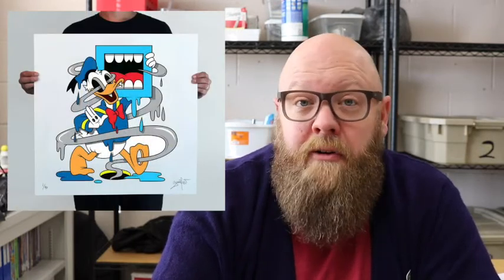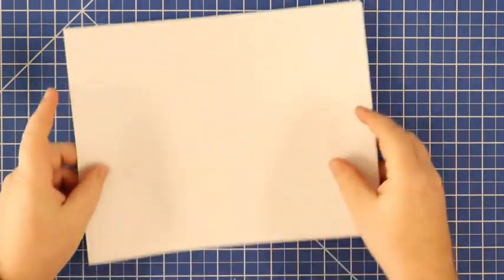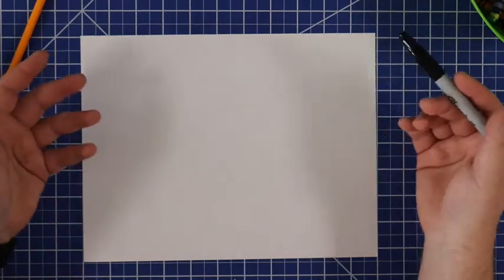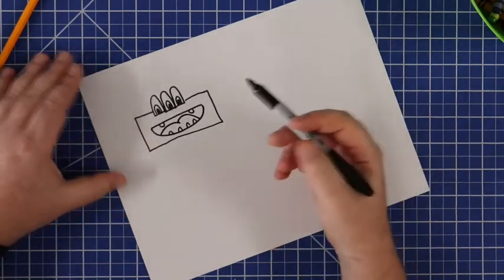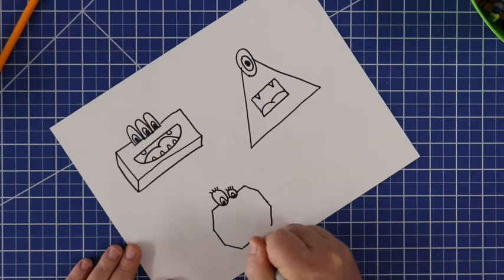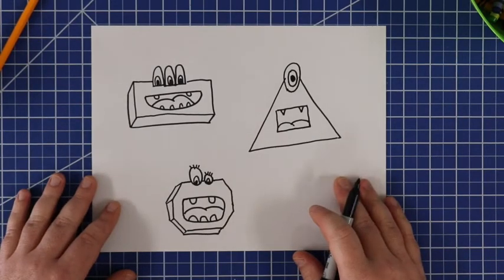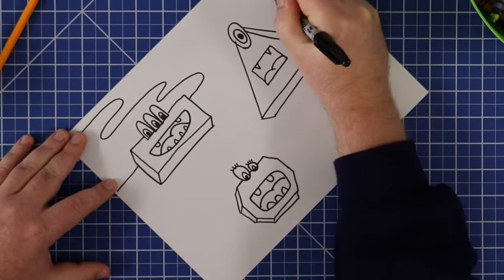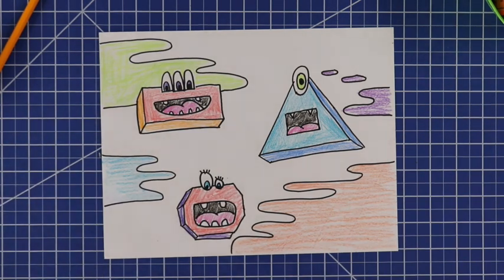Strode Distance Learning - 4th Grade - Week 20 - Greg Mike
This week we'll learn about Greg Mike and create our own Loudmouf characters